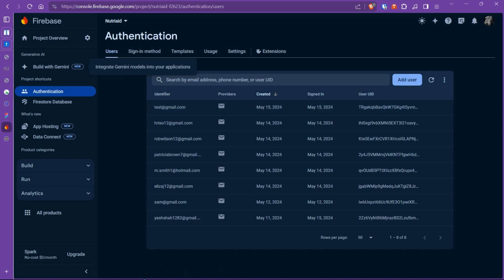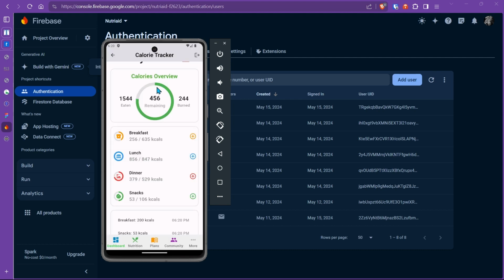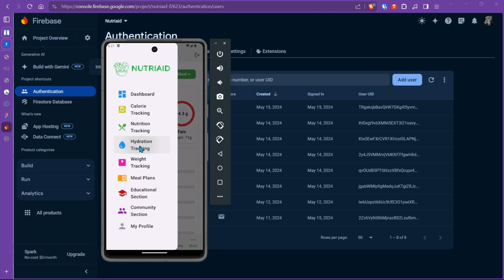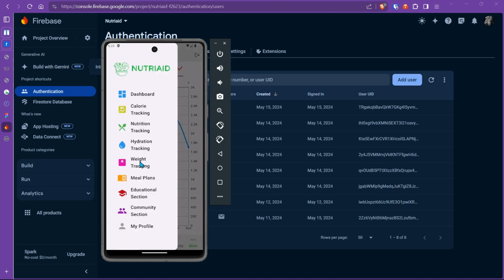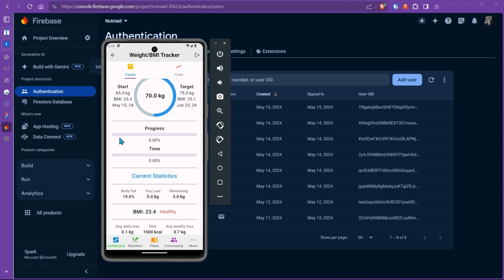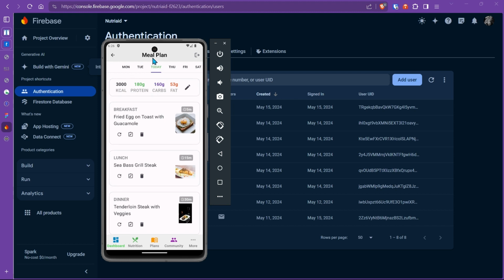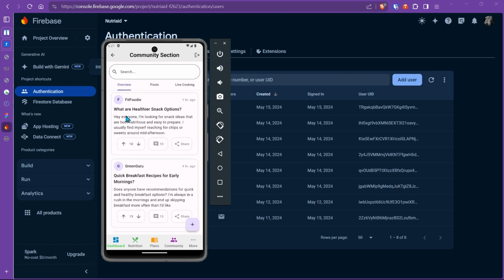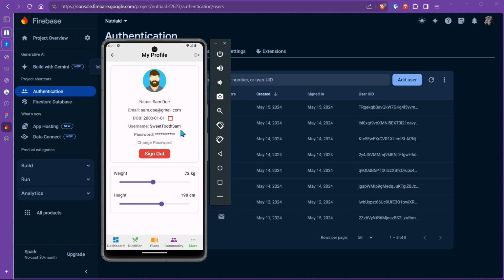Nutriaid Application Demo